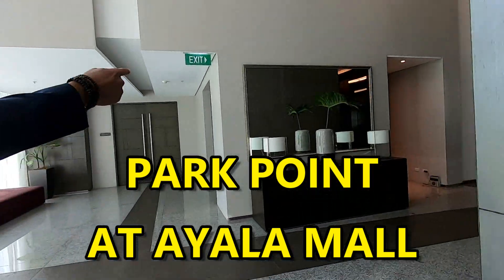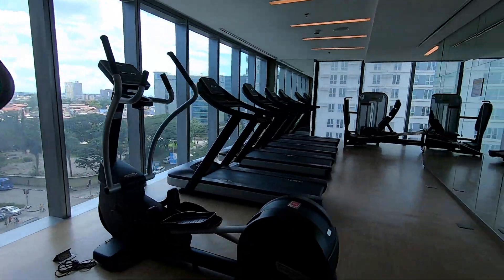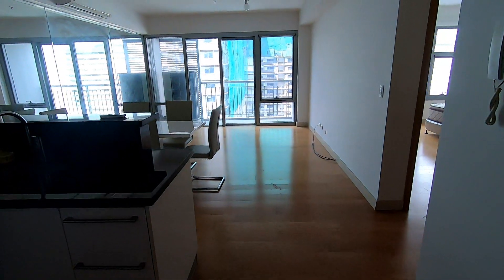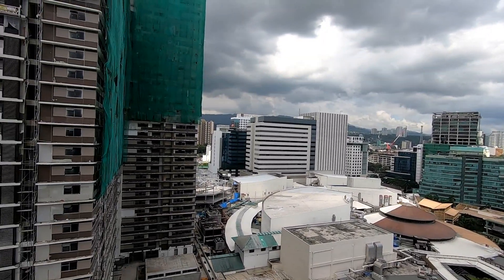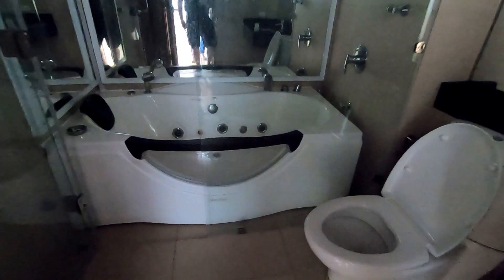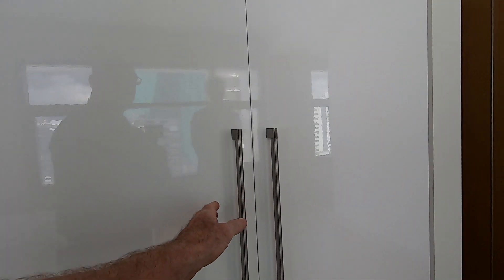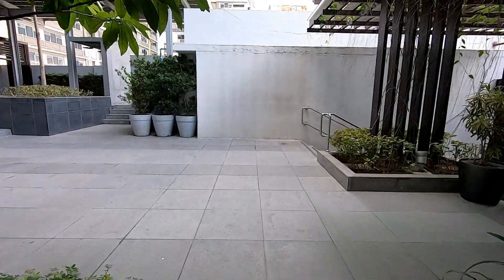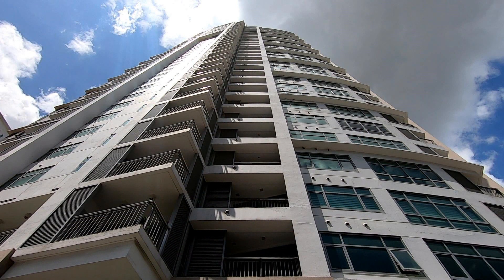PARK POINT CONDOS, RENT OR BUY AT AYALA MALL, CEBU CITY, PHILIPPINES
Park Point condos offer 1, 2, 3, and 4 penthouse-style units for rent or for sale in Cebu Business Park connected to Ayala Mall in Cebu City, Cebu, the Philippines.  They have a well-equipped gym and nice covered pool.  You can contact the RE agent for Ayala listed or use one of the many online RE companies and sites like booking.com, and airbnb.com.